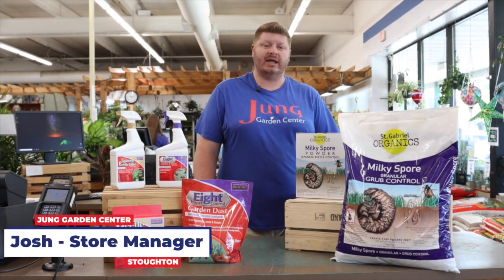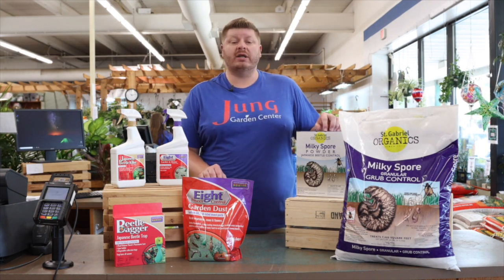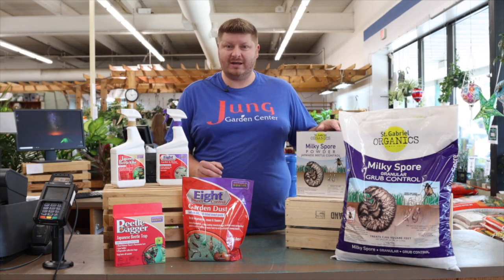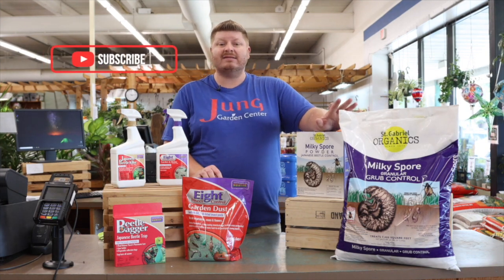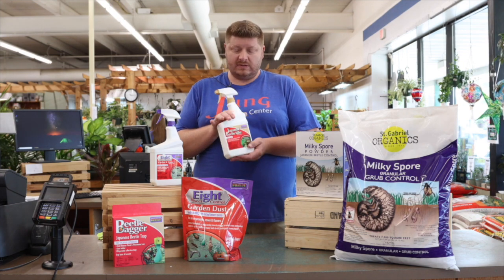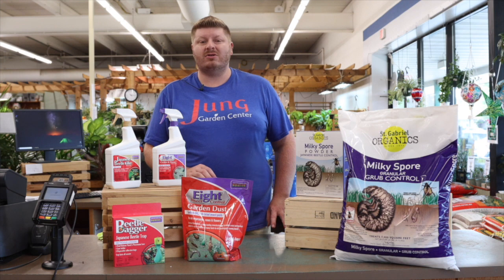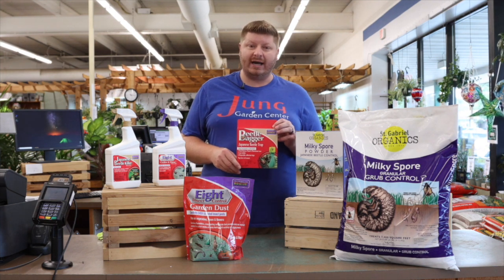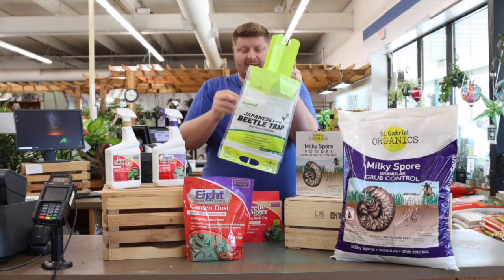Japanese Beetle Control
Japanese Beetles are a pest! We have some great products at Jung's to help you control them.